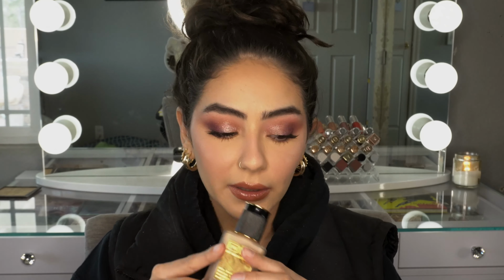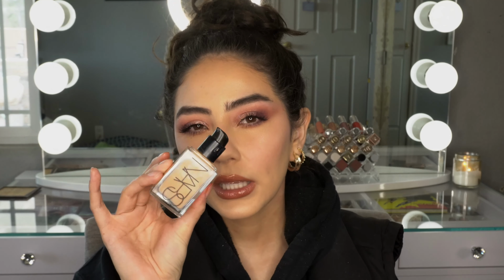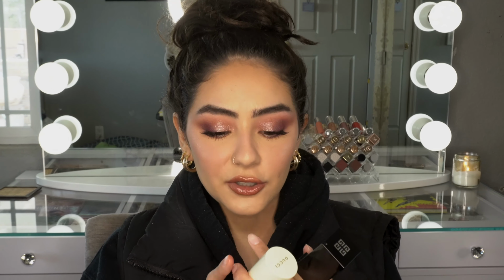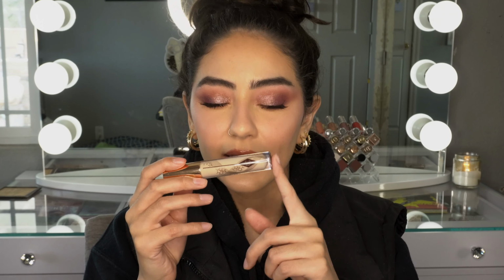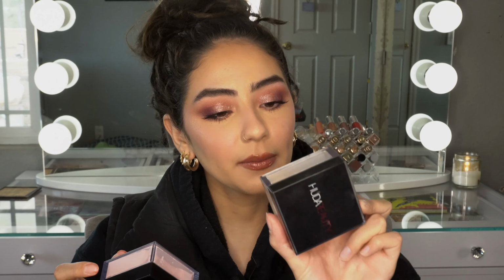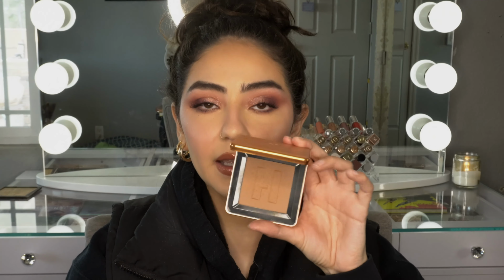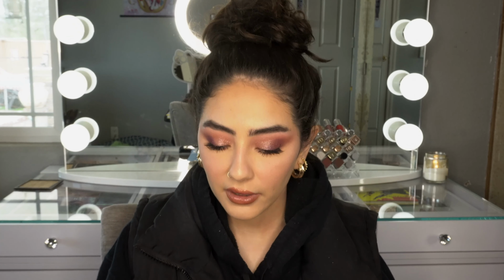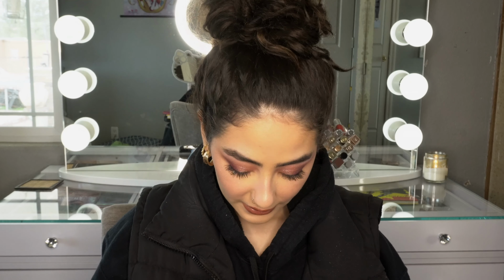SEPHORA SPRING SALE RECOMMENDATIONS 2023!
Hey guys! Welcome back I am super excited to be doing a Sephora Spring Savings event recommendations video! Here are all of my favorite makeup products that I absolutely love and would recommend you guys to try it out. (:
xoxo Steph

PRODUCTS MENTIONED
Glowish Blur Jam
Pat Mcgrath sublime foundation
Merit Complexion stick
Rare Beauty Liquid Touch Foundation
Haus Labs tricolone foundation
Gucci Foundation
Givenchy Skin Caring Matte Foundation
Sephora Best skin ever conconcealer
Dior Backstage flash concealer
Huda Beauty Faux Filter Concealer
Givenchy skin caring concealer
Urban Decay 24hr Quickie Concealer
Charlotte Tilbury Beautiful Skin Concealer
Charlotte Tilbury pressed powder
Huda Beauty loose baking powder
Huda Beauty Cherry Blossom Powder
Givenchy Prisme Libre Pastel Powder
Charlotte Tilbury Sunkissed skin cream bronzer
Rare Beauty stick Bronzer
Haus Labs bronzer
Rare Beauty liquid blush in the shade bliss
Rare Beauty Liquid blush in the shade joy
Gucci Silky Rose blush
Dior Backstage blush in the shade pink
Haus Labs blushes (all of the colors are beautiful)
Too Faced Cloud Crush blush in the shade Candy Cloud
Rare Beauty Highlighter in the shade exhilarate
Haus Labs highlighter

PRODUCTS THAT I FORGOT TO MENTION!
Charlotte Tilbury setting spray
Benefit Hoola Bronzer (use for nose contour)

SEND ME POST CARDS!

love Steph